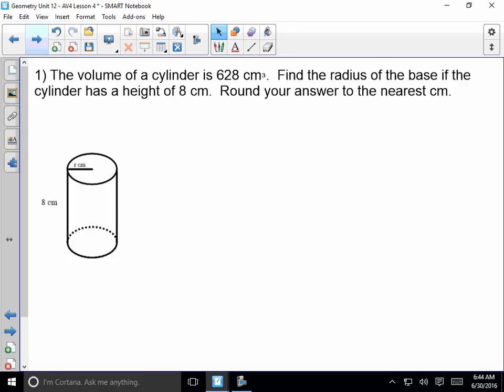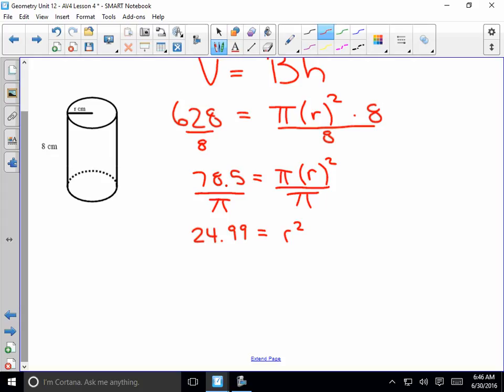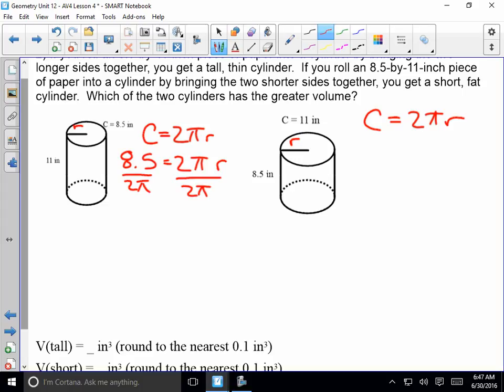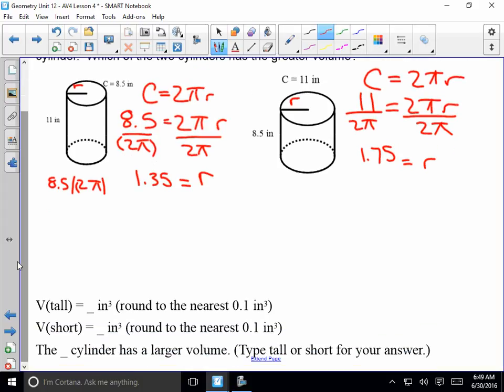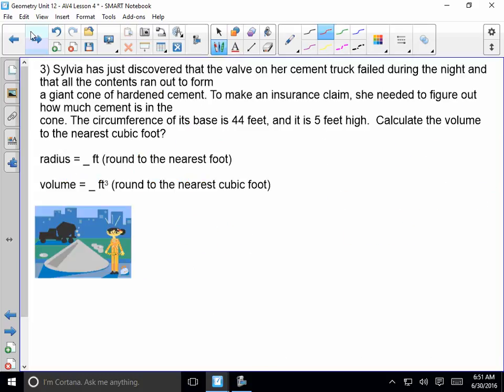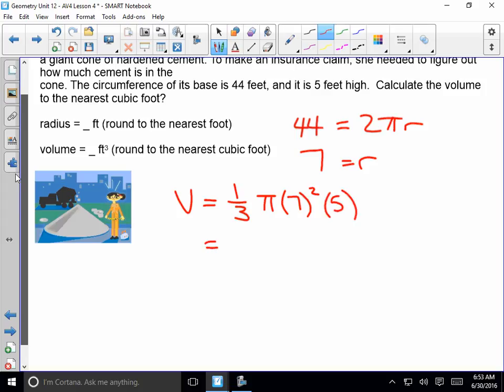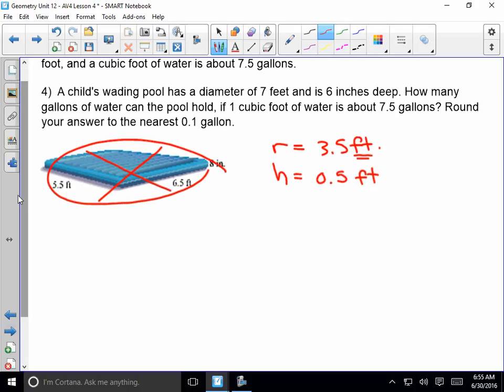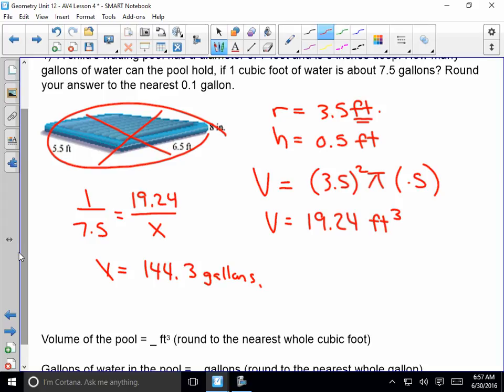unit 3 mosted missed